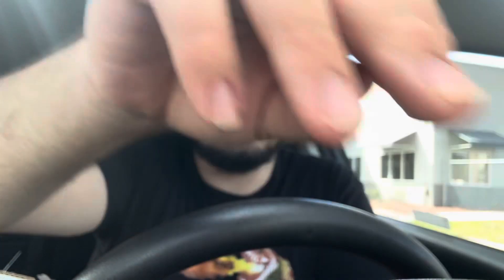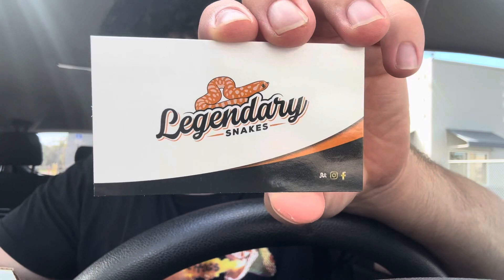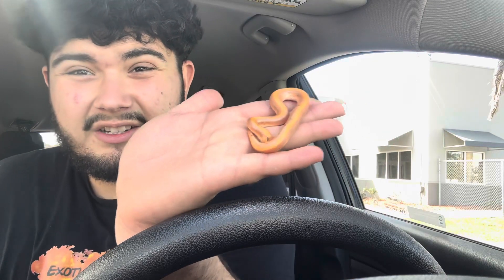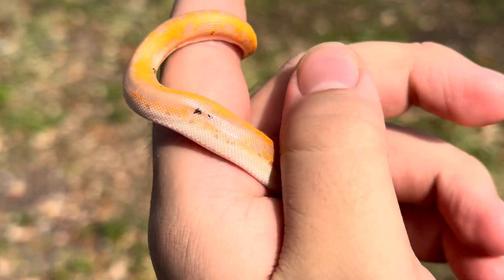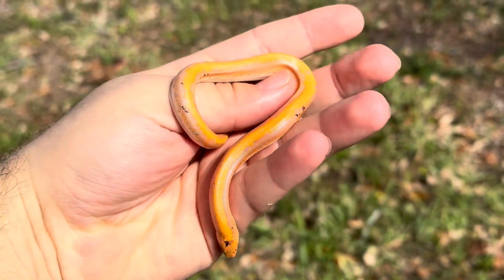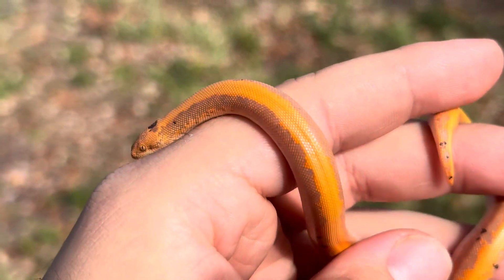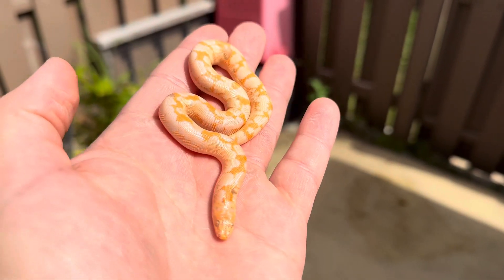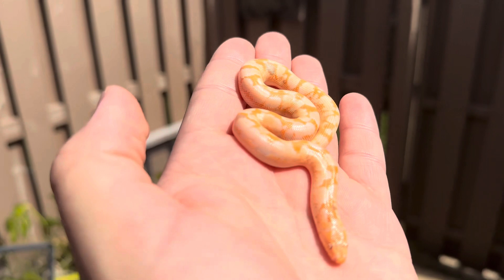New sand boa additions! Paradox albinos?!?!